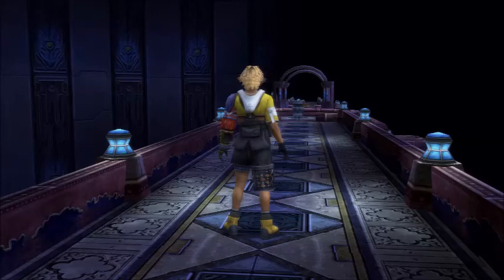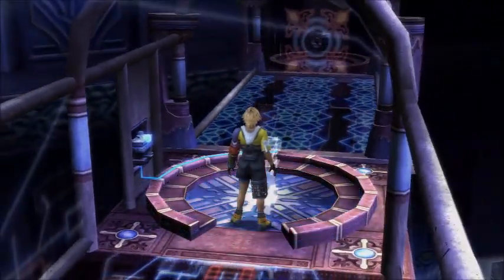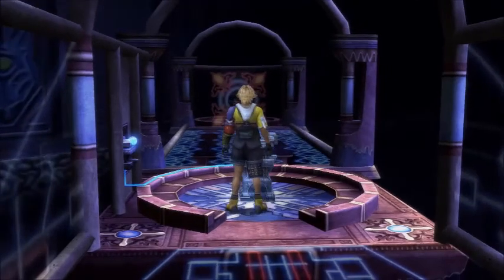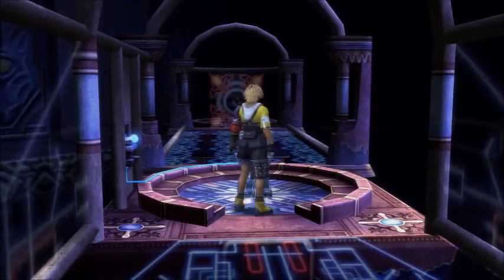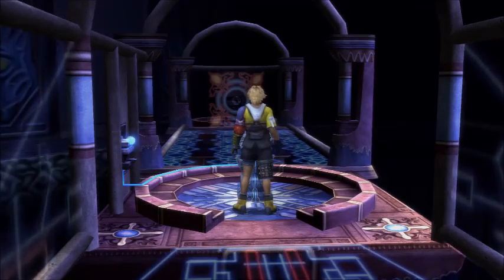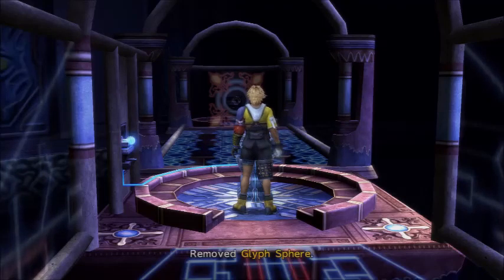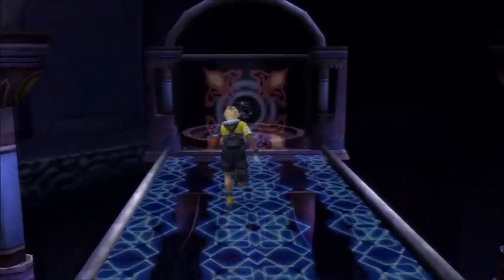FFX HD 61 Bevelle Cloister of Trials, Part 1